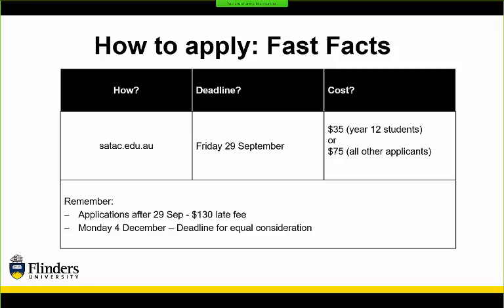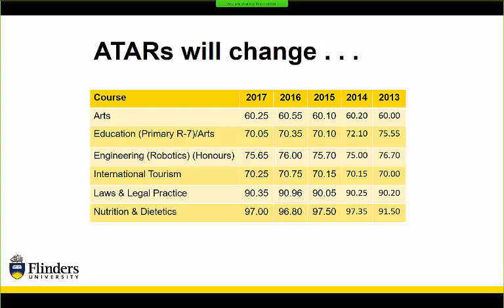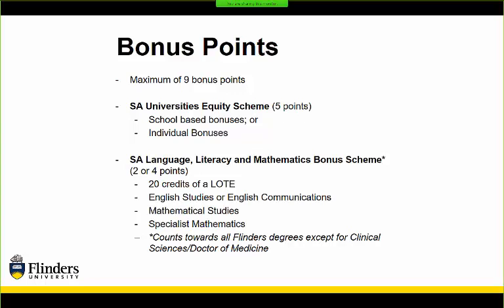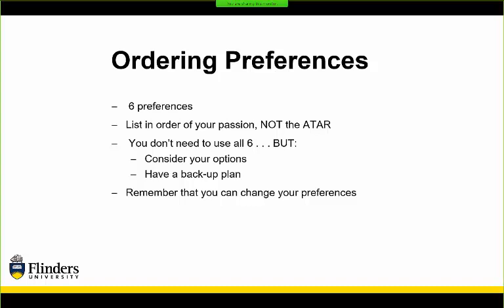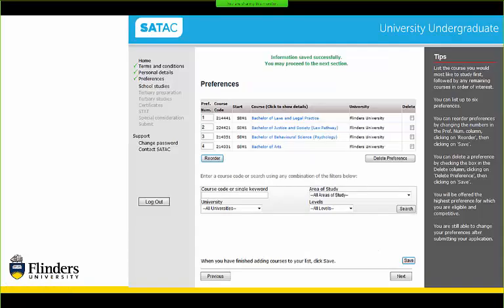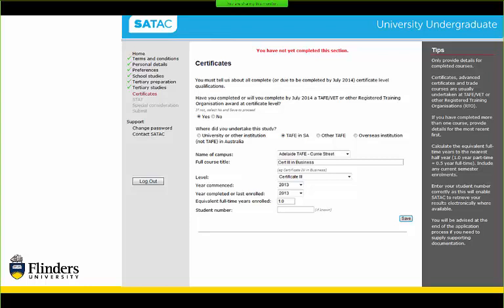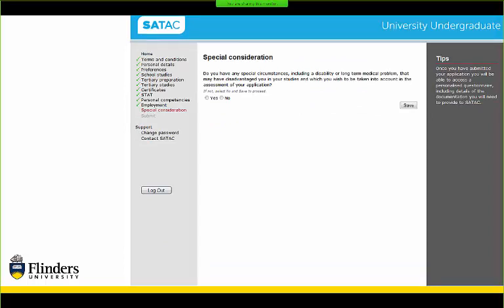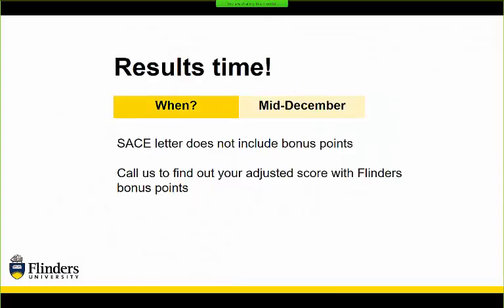How to apply to University - Flinders University webinar series